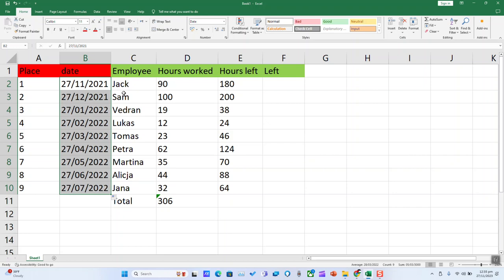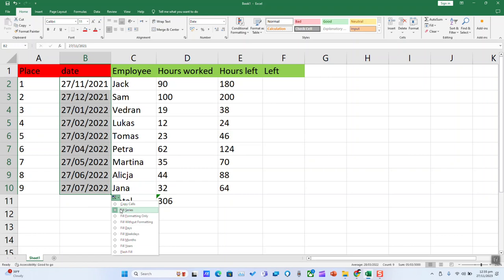How to fill data automatically in worksheet cells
In this video, we demonstrate how to automatically fill data in worksheet cells using various techniques and tools. Learn how to streamline your data entry process, save time, and enhance your productivity with step-by-step guidance on leveraging features like AutoFill, formulas, and macros in spreadsheet applications.